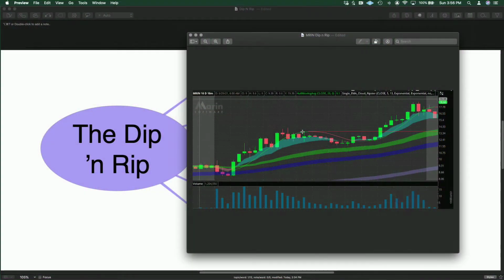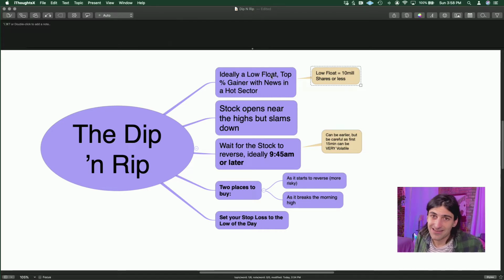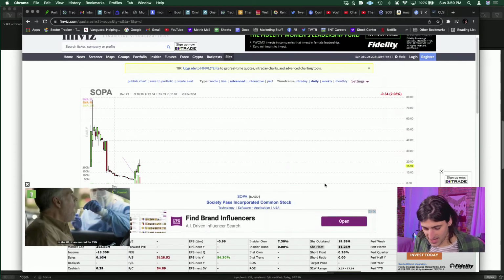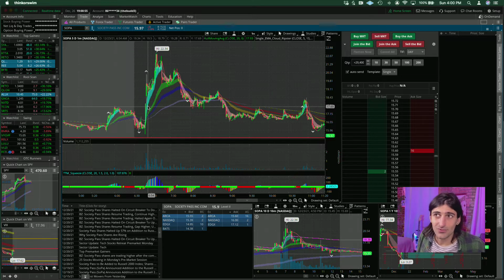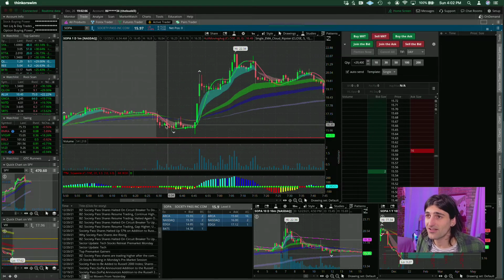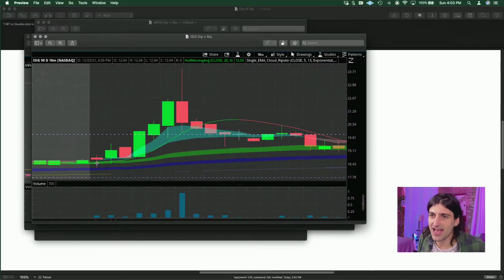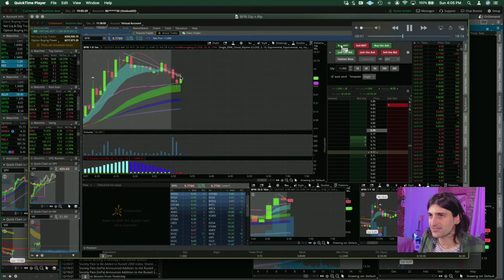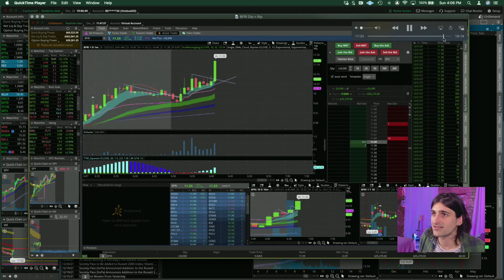Top Trading Patterns: The Dip n Rip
In this video I talk about one of my favorite trading patterns to catch those morning runners: The Dip n Rip! I'll show you how you can find this pattern yourself and give you a checklist of things to look out for that give this the highest odds of success. Finally, we'll go through a few charts as well as a video example so you can see the price action behavior.

My Trades
Profit.ly/user/aubrey